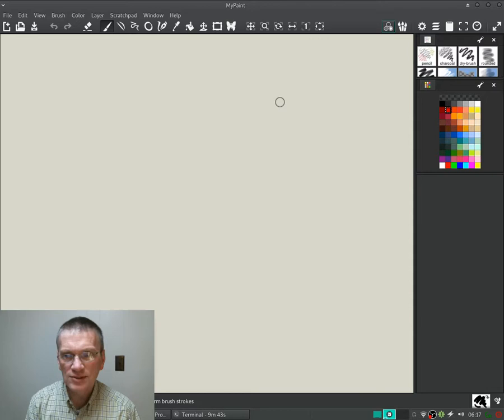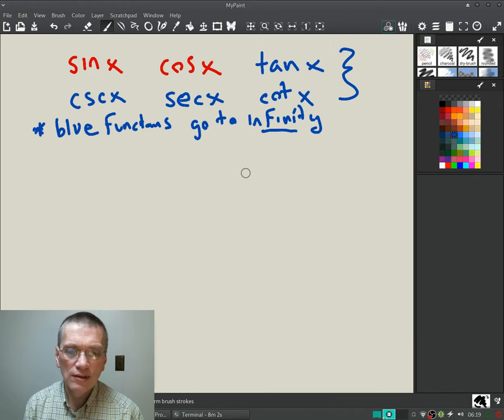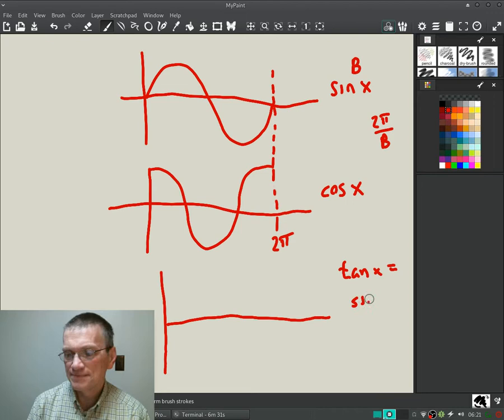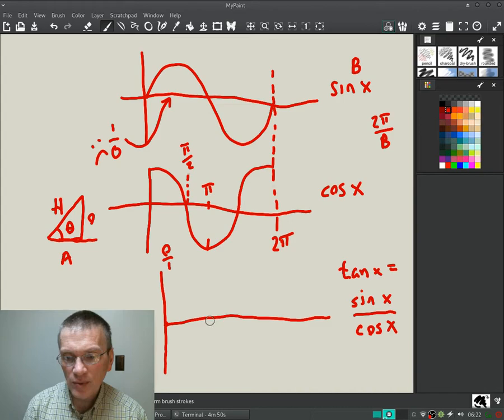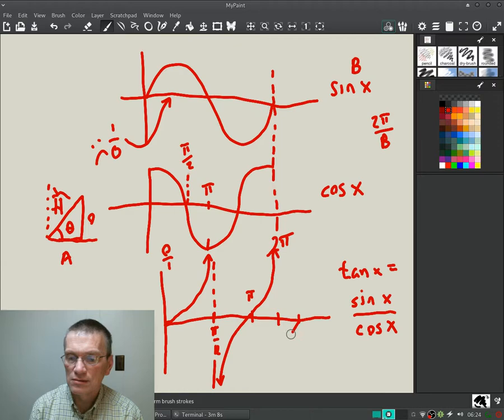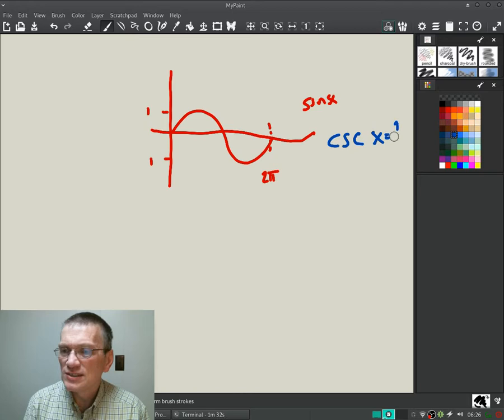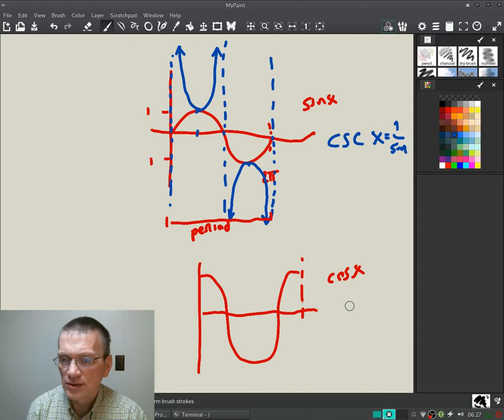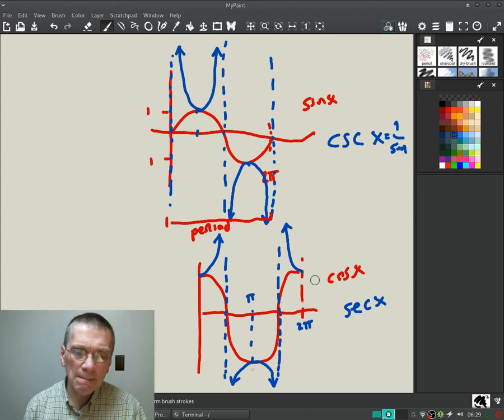Precalculus 6.2 graphs of "the other" trig functions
today a quick tour of the other trig functions, tangent, secant and coseacant